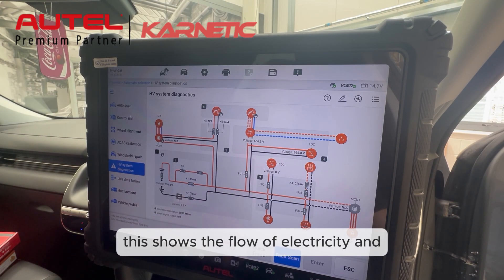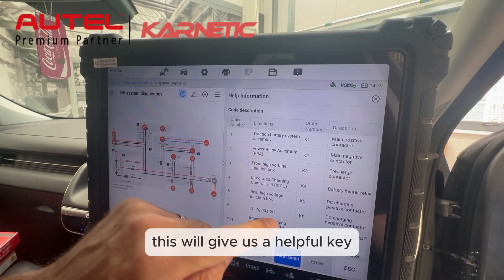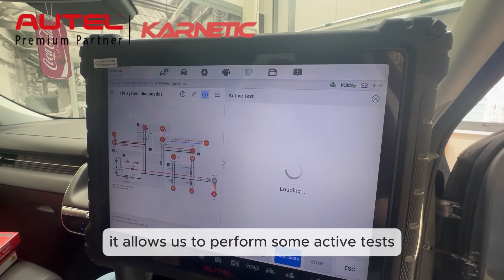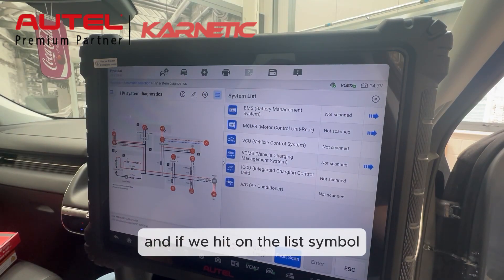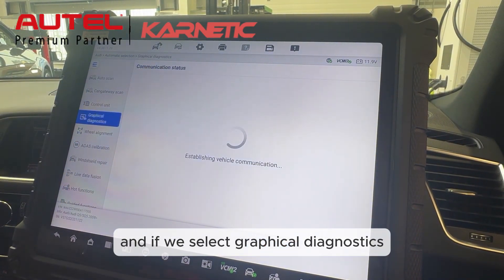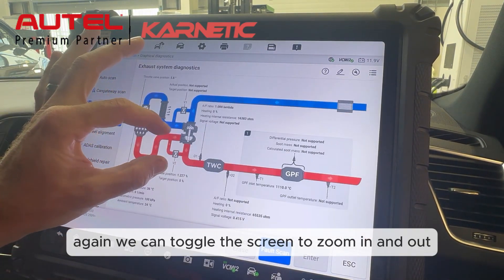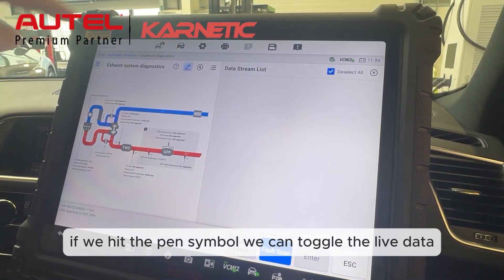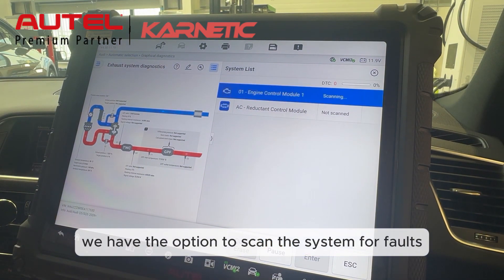Autel MSUltra S2 - Graphical Diagnostics | Autel UK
The next instalment in the Ultra S2 series. this video highlights the brand new feature Graphical Diagnostics.

First we explore the functionality on an electric vehicle

Then we connect to a combustion engine vehicle

Both have a great value in vehicle workshop